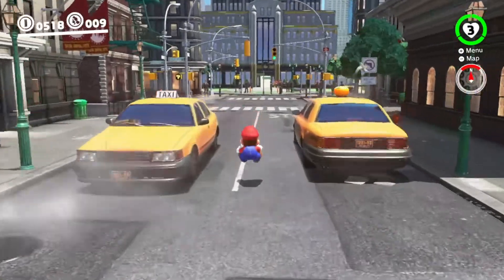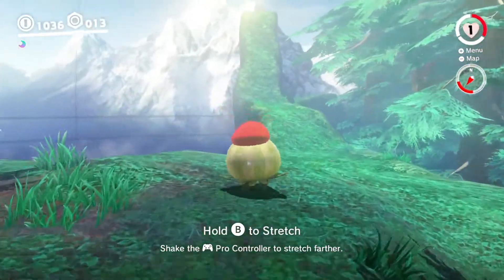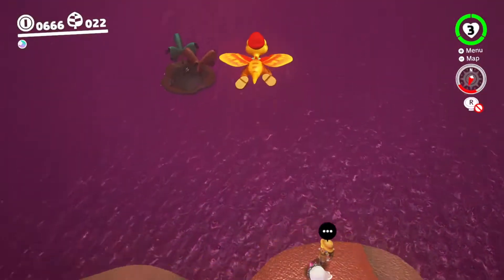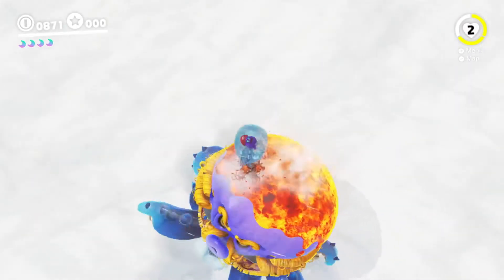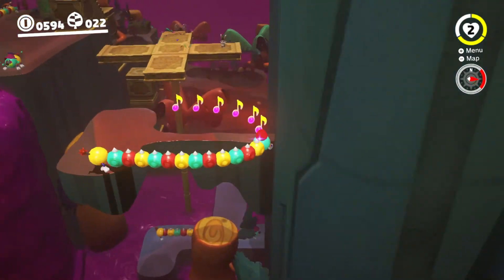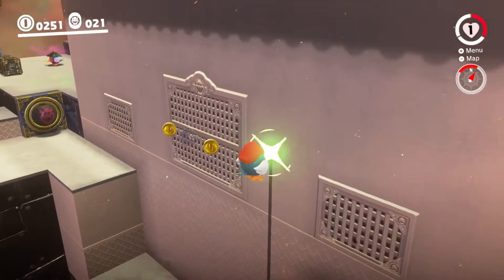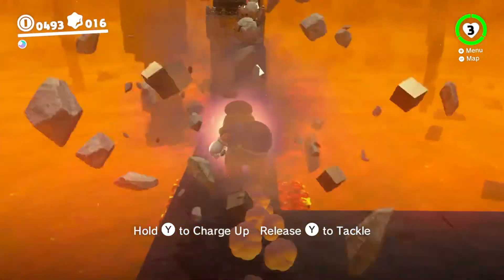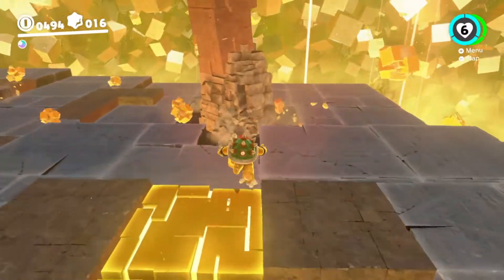Top 10 Super Mario Odyssey Captures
Super Mario Odyssey has lots of great captures, but some are in a class above the rest. Today, I'll recognize the ten best captures in the game.